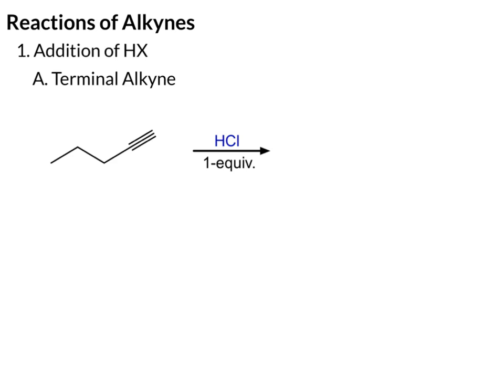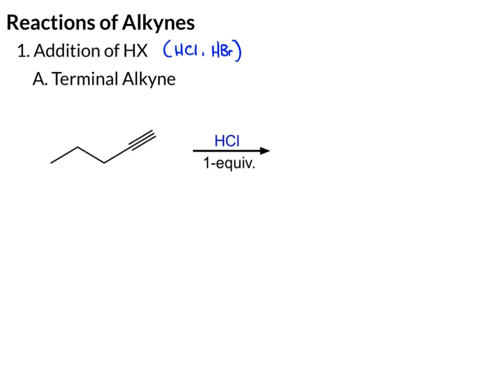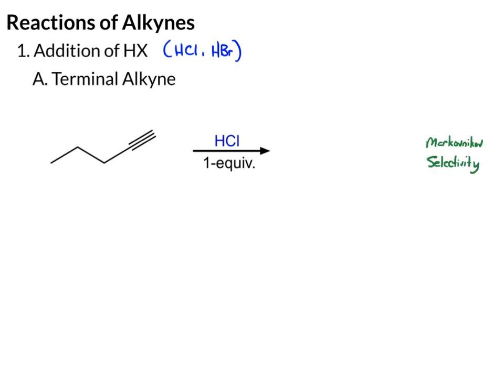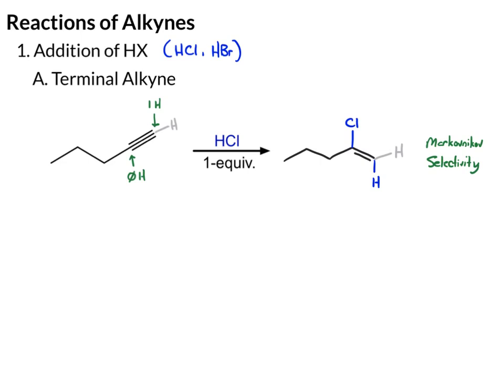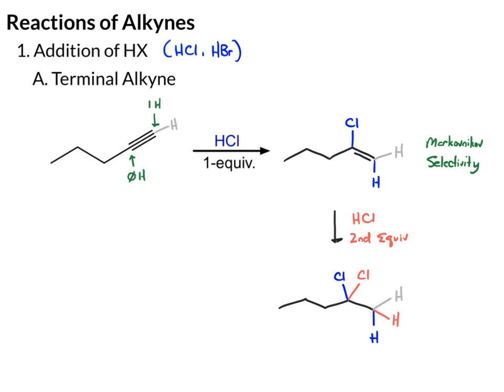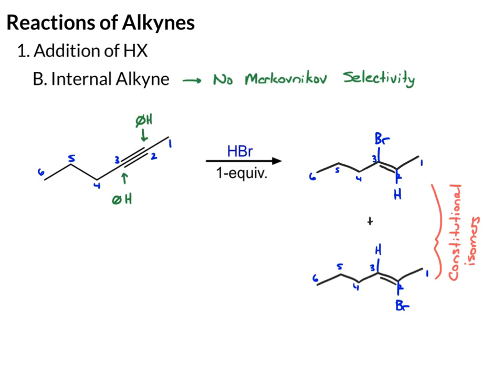Addition of HX to Alkynes